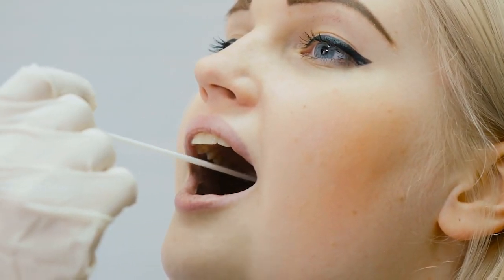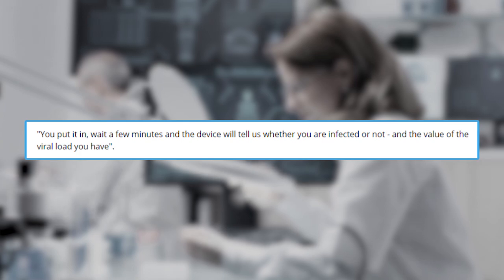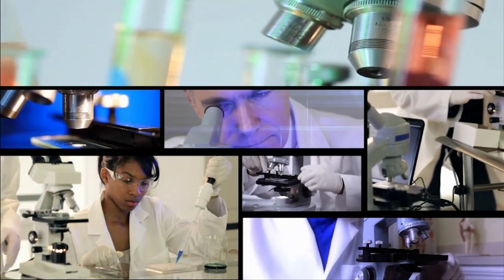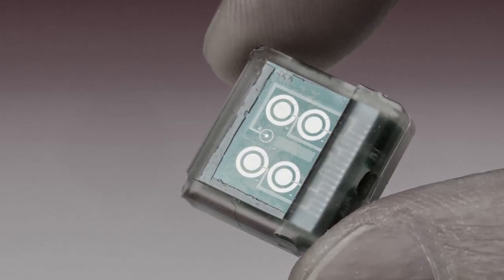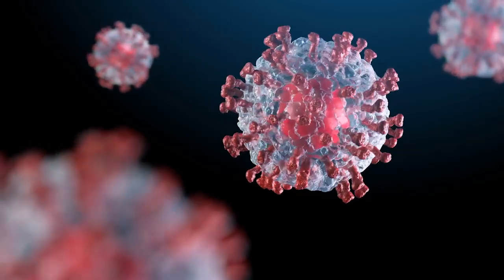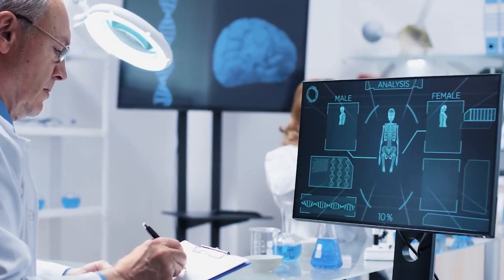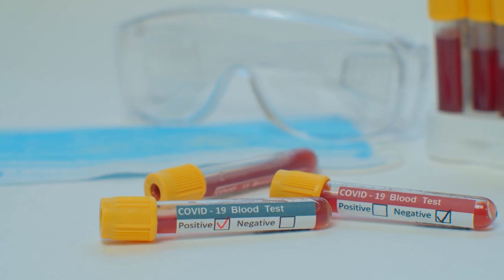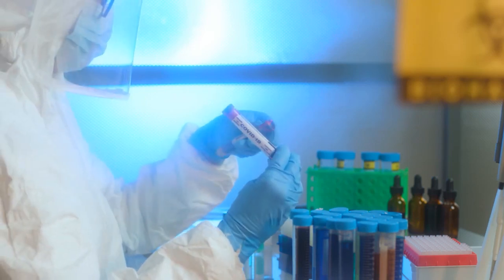Optical Biosensors Aim to Detect COVID-19 and Boost Rapid Testing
Novel biosensors for rapid diagnostics of COVID-19 and other respiratory viral infections.